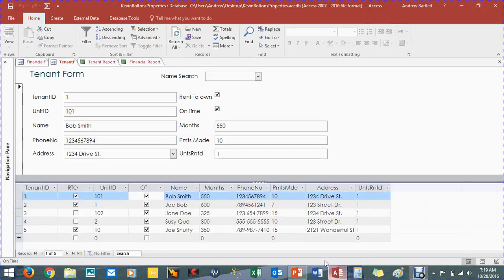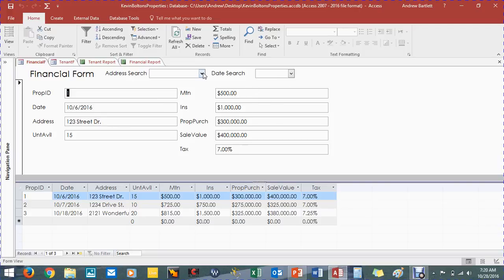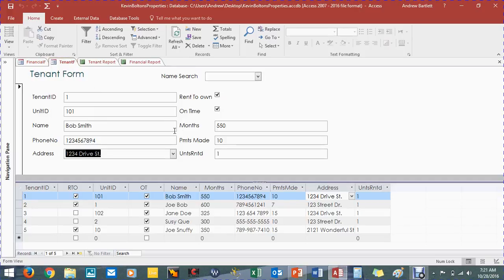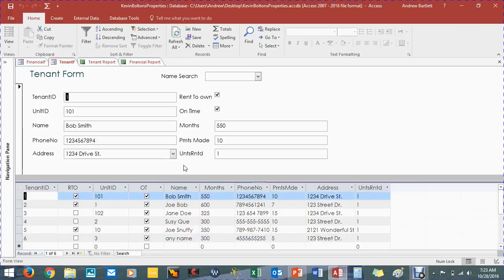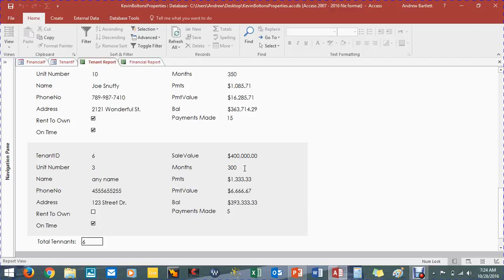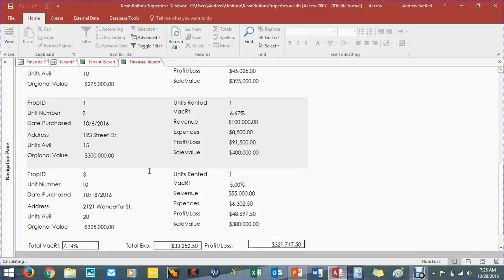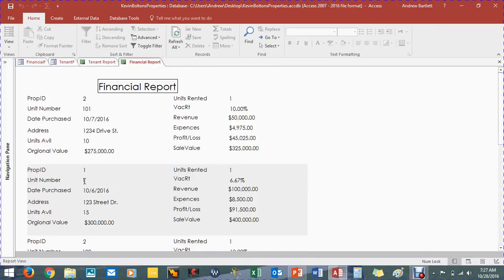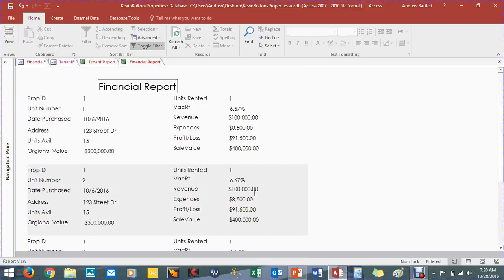Property database video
My name is Andrew Bartlett and this is a short video of a property database using access 2016 I created for a client.  I hope you enjoy the video and look forward for the comments!